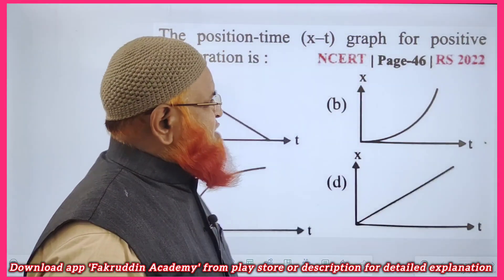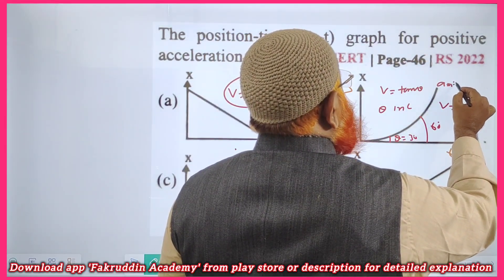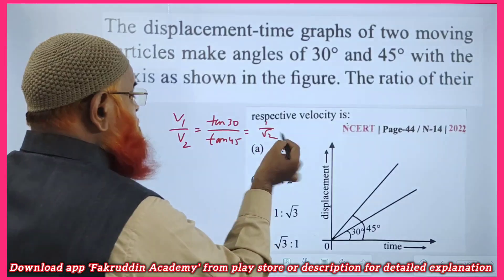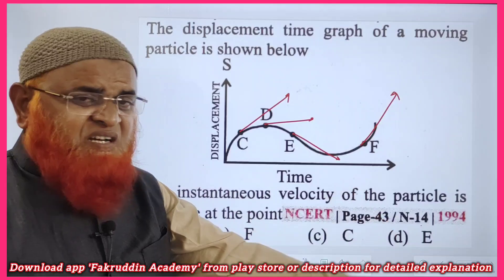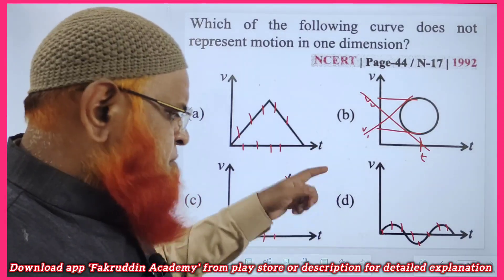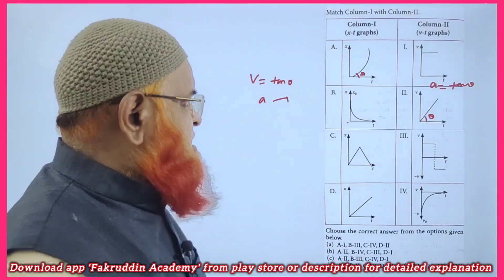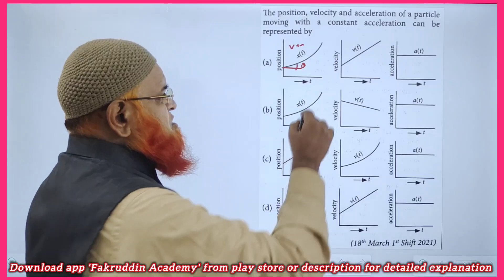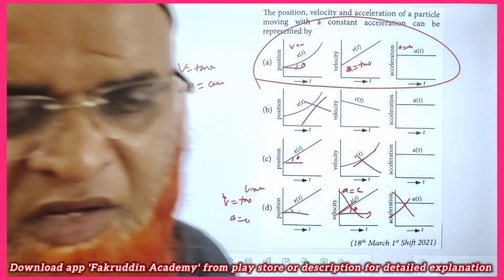Mastering Kinematics Graphs for NEET & JEE